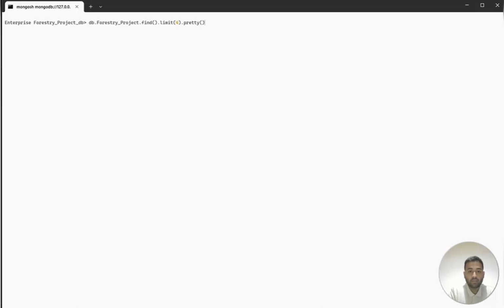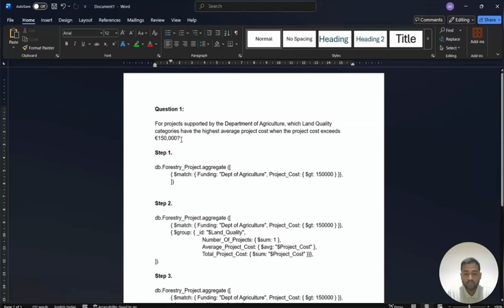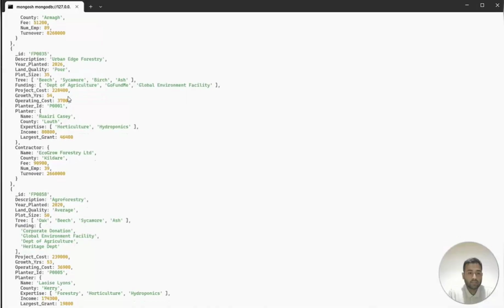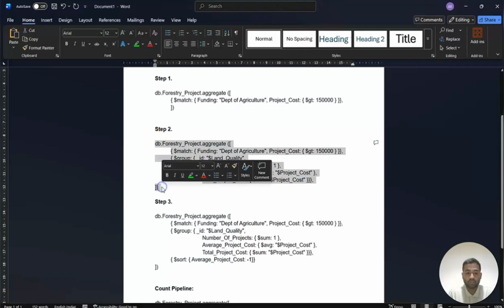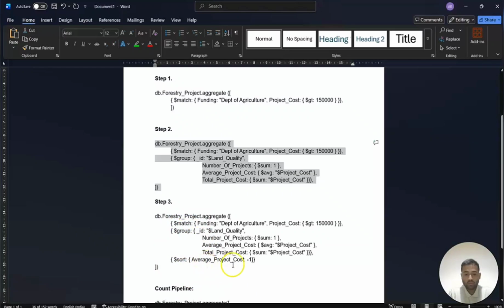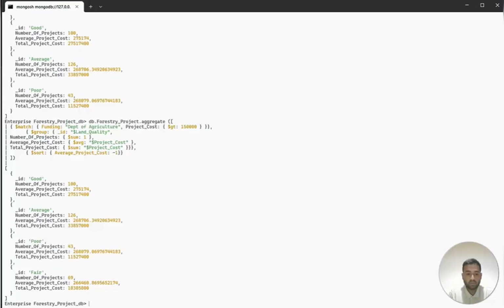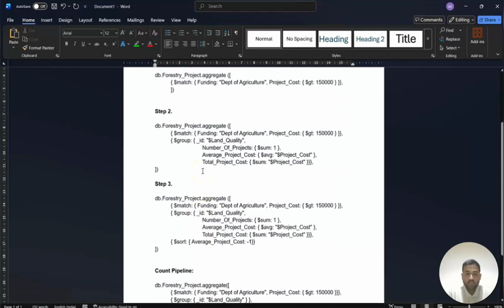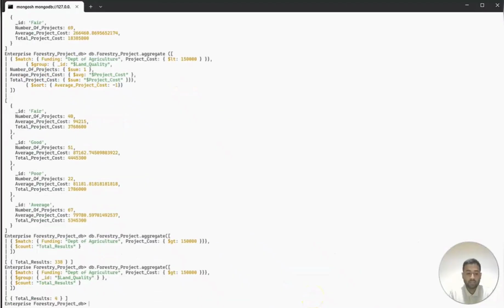Msc2026 Forestry Planter Projects A Biswas Agg Fwk1